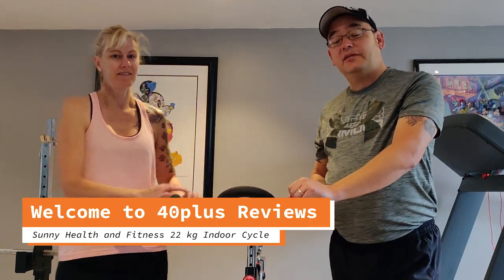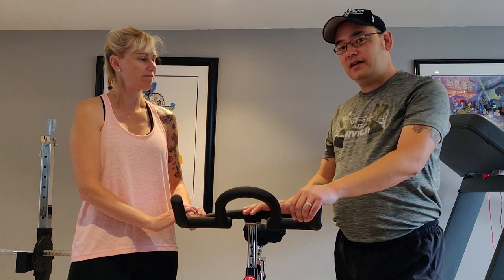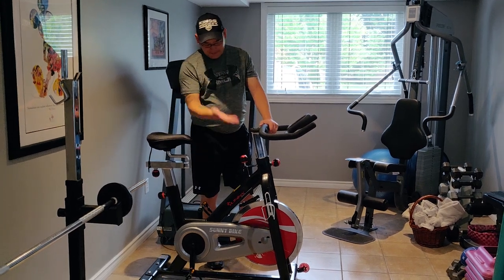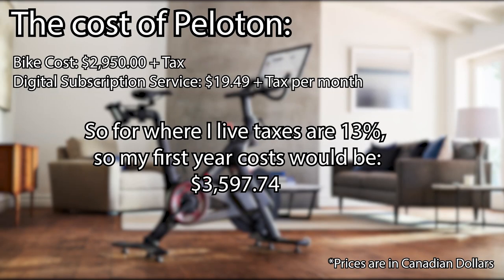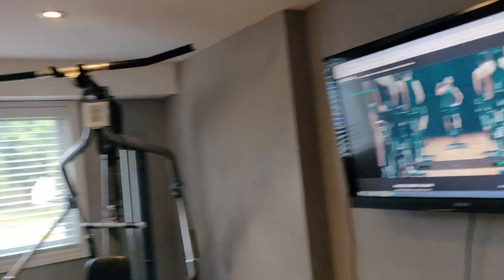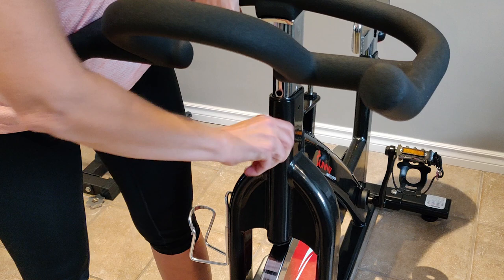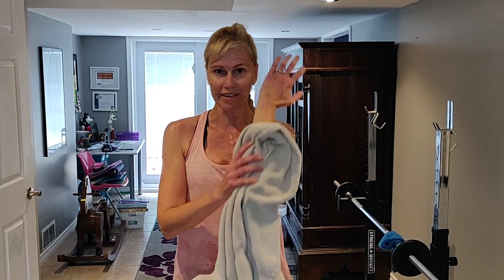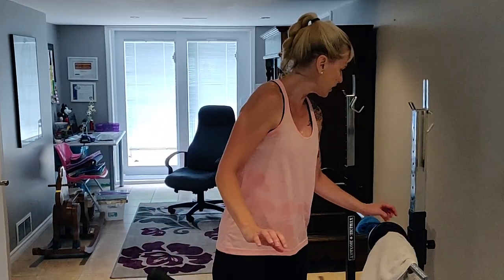Indoor Cycle Review: Sunny Health And Fitness vs Peloton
Check out this review on the Sunny Health and Fitness 22 kg Indoor Cycle.
We needed to add a spin bike to our home gym and this is what we chose after doing some research on various spin bikes including Peloton.
This setup can be used as a good alternative to Peloton.

Thankfully once you have signed up it still works in Canada.

Alternatively, there are some other services that are available in Canada by default, like Echelon Fit

Music used in this video:
Category
Music
Music in this video
Listen ad-free with YouTube Premium
Song
Gizmo
Artist
Syn Cole
Licensed to YouTube by
AEI (on behalf of NCS); Featherstone Music (publishing)